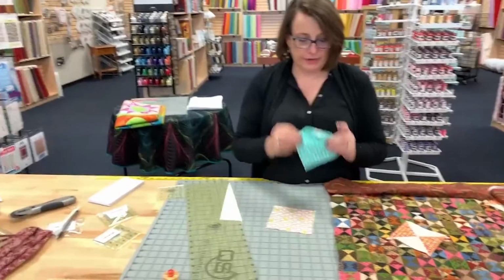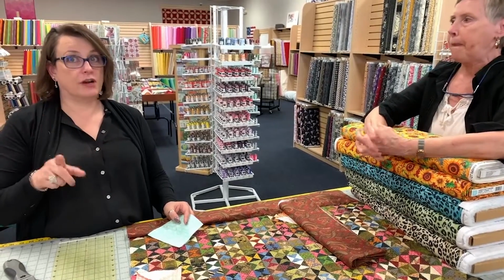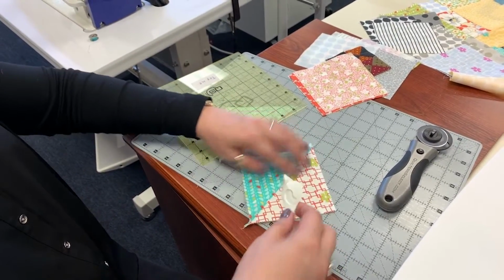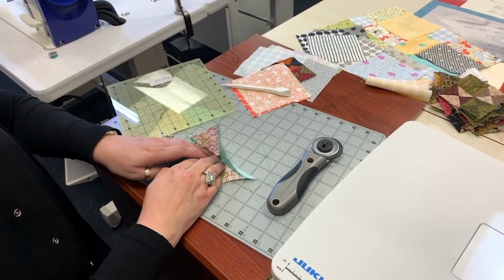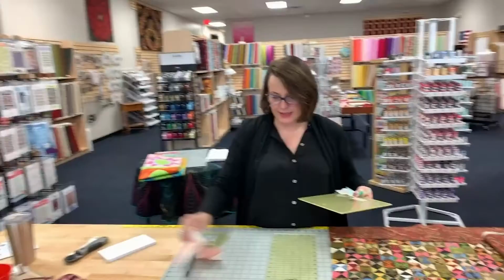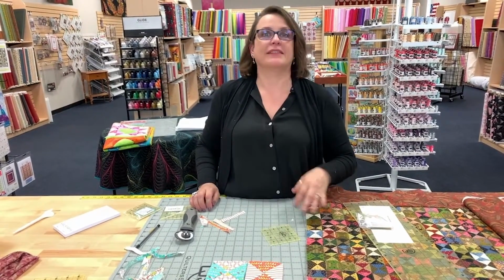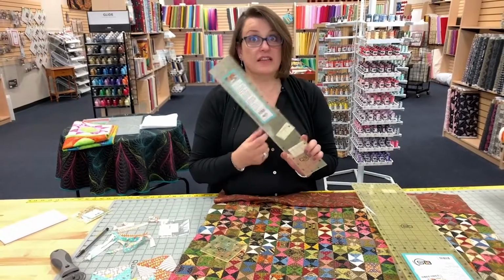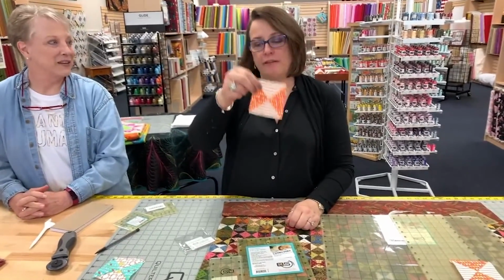The FASTEST & EASIEST Quarter Square Triangle Tutorial - Get A Perfect Point EVERY Time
In this video, Joan shares how to make quarter square triangles the easy way! This beginner friendly tutorial is hands down the fastest and easiest way to make quarter square triangles with a perfect point EVERY time.

Plus, Joan also talks us through the amazing Quilters Select rulers (not sponsored!) and shows why you need these rulers in your sewing room!

Welcome to JoanSews!

Those who sew know that sewing is a happy place - it shouldn't feel frustrating, intimidating, or overwhelming. Joan is a business-owner and veteran who has years of sewing and quilting experience. As she always says, if there's an easier, faster way to do something, she will find it and share it with you.